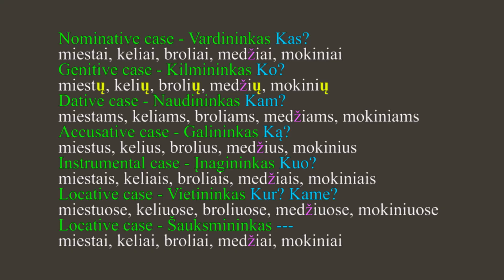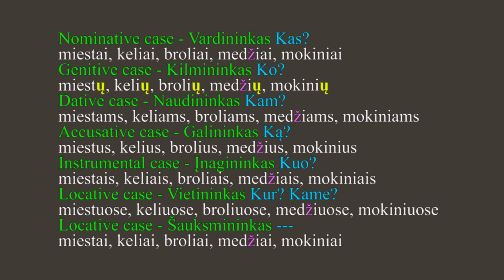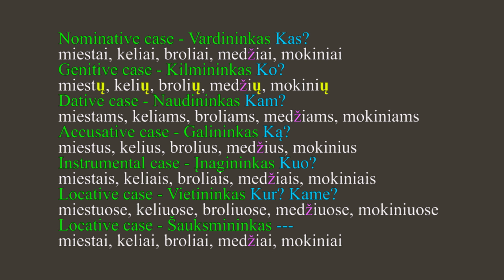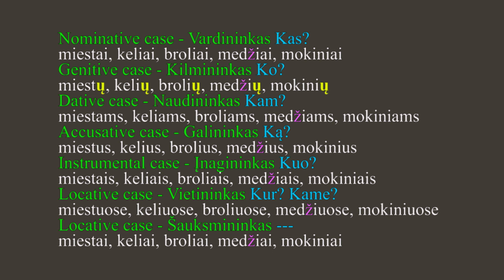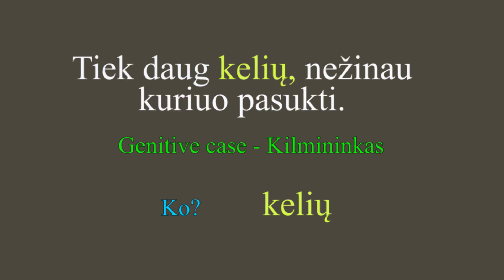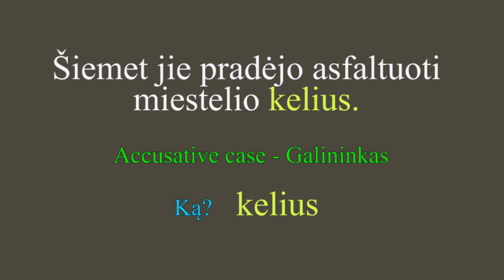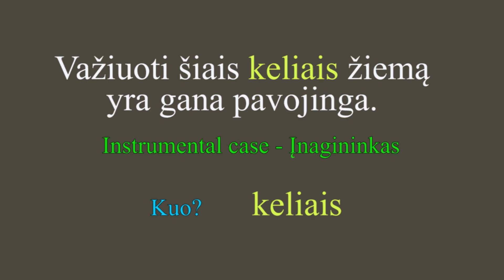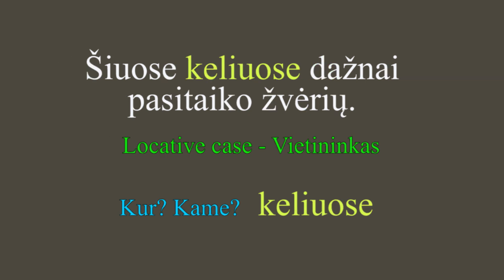LITHUANIAN LESSON 179 - 1 DAIKTAVARDŽIŲ LINKSNIUOTĖ (DAUGISKAITA) - 1ST DECLENSION (PLURAL)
SORRY FOR THE MISTAKE. 4.22 Šauksmininkas is Vocative case.
In this lesson I am teaching about plural nouns of the first declension. Enjoy the video!